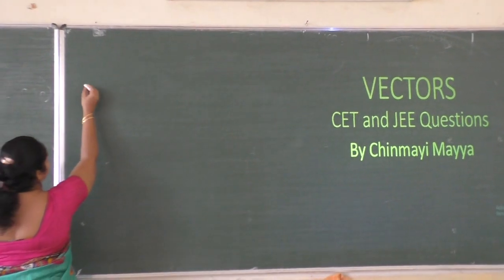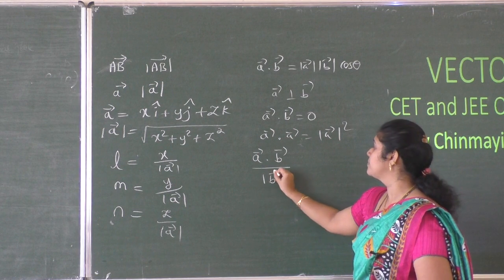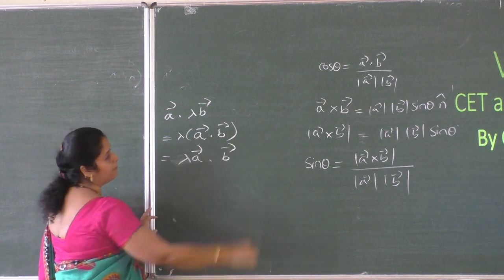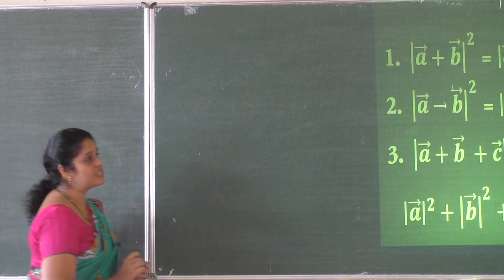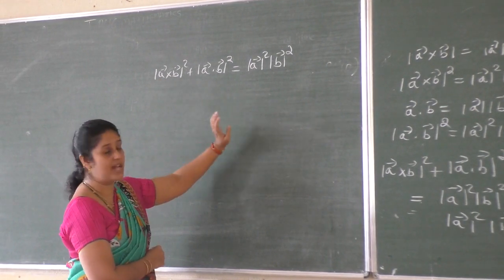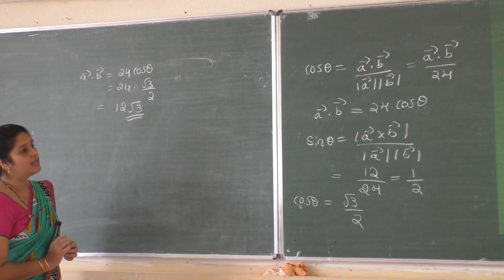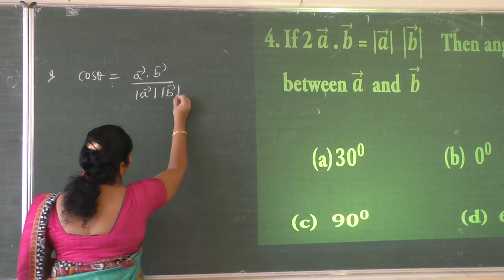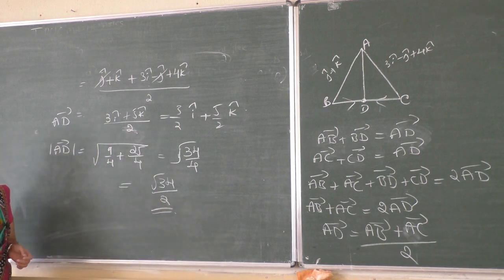CET Vectors part 1 by Smt Chinmayi Mayya